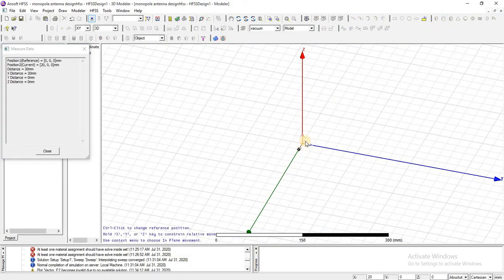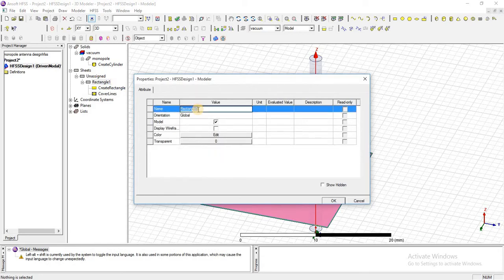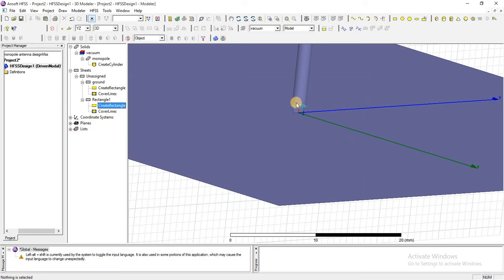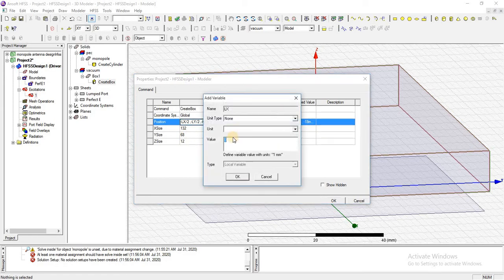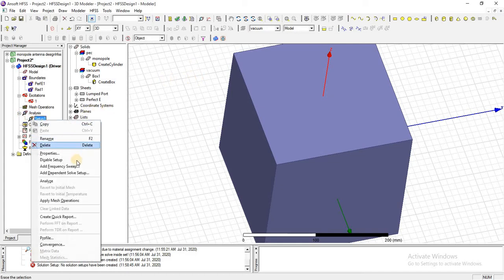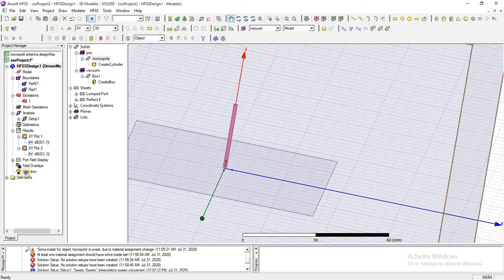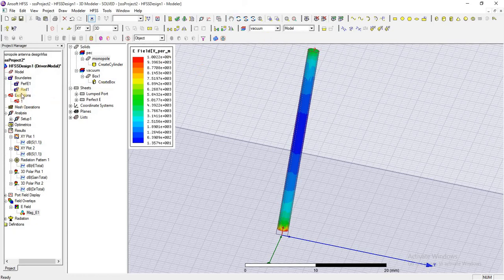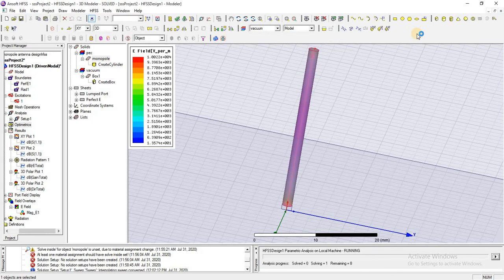monopole in hfss 2 4ghz | parametric sweep results in hfss| 2d 3d results in hfss |cst